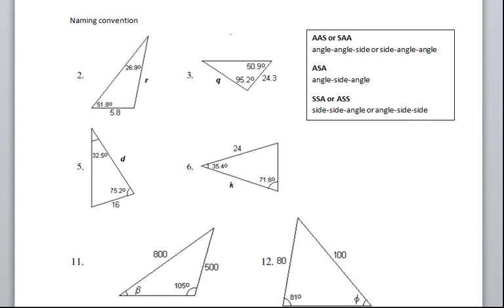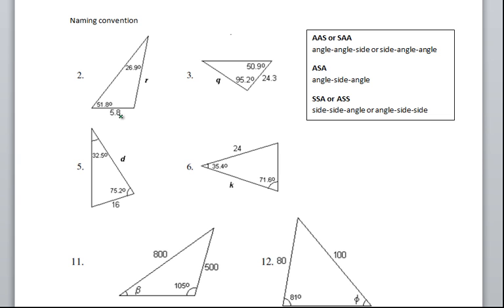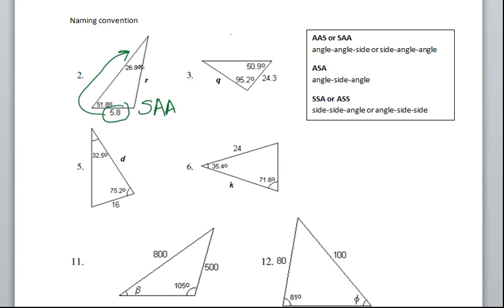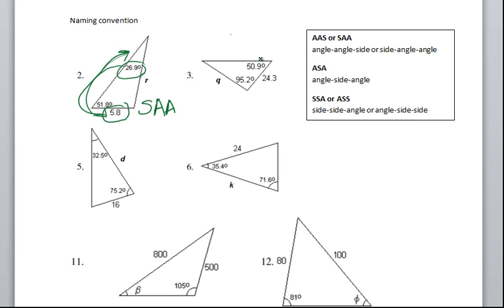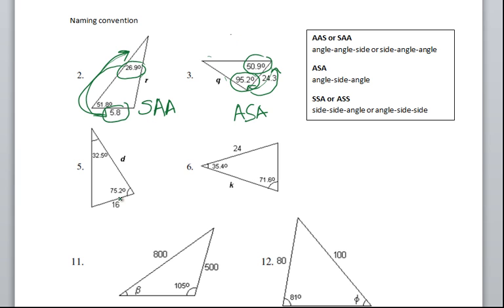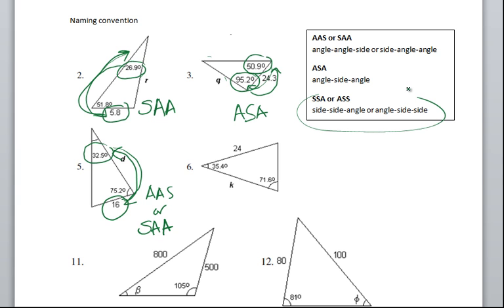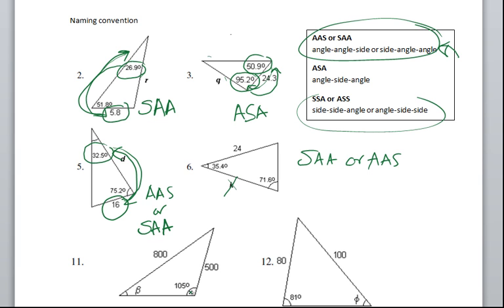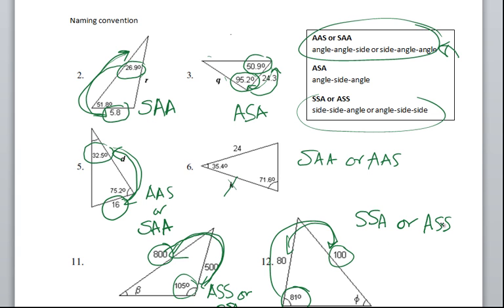3 2 1 Law of Sines 1